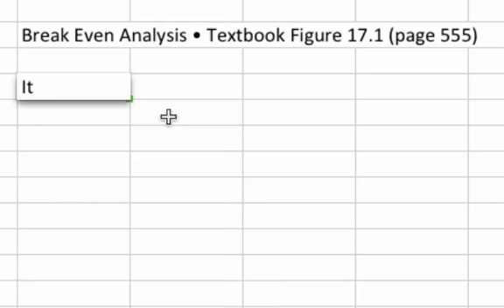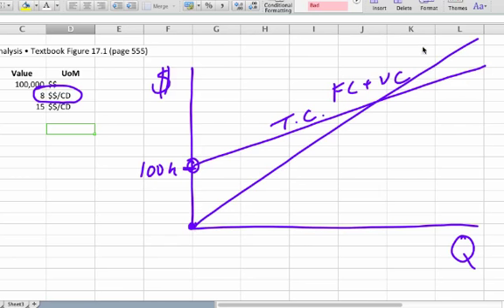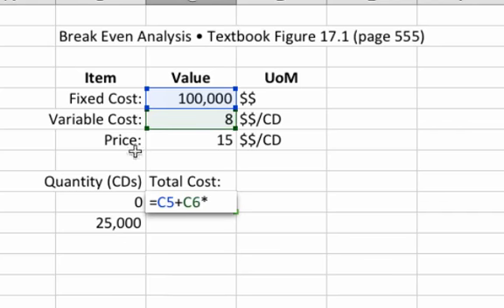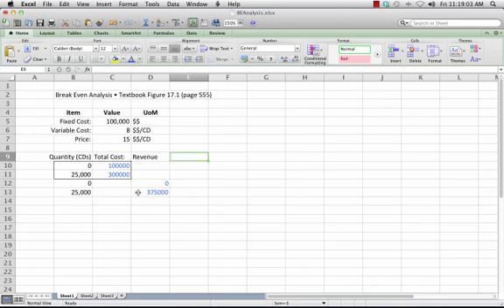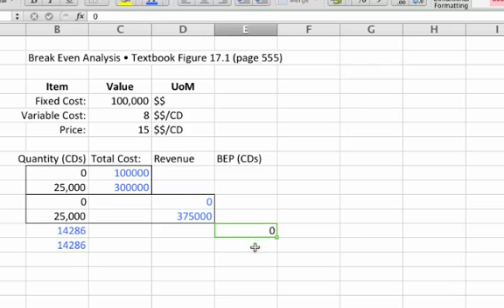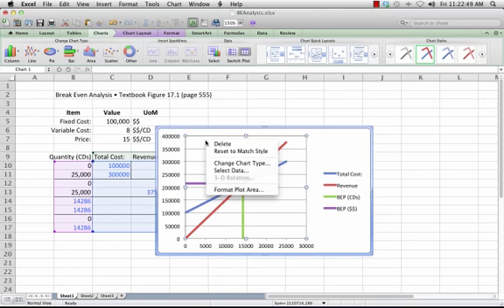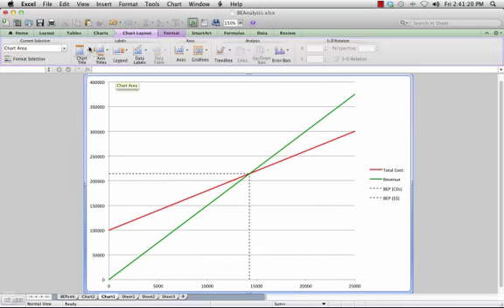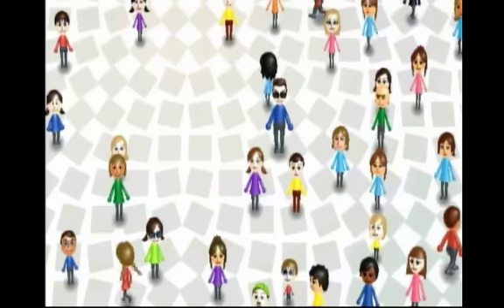Spreadsheets 101- Part 2 • Break Even Graph.mp4